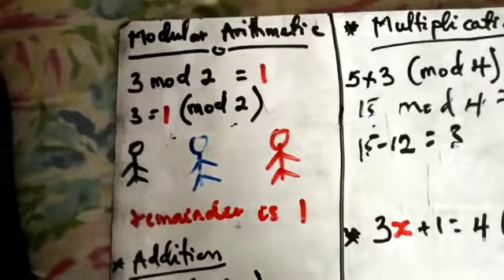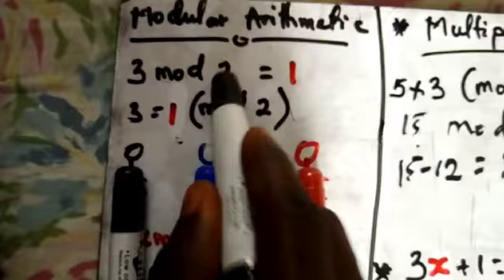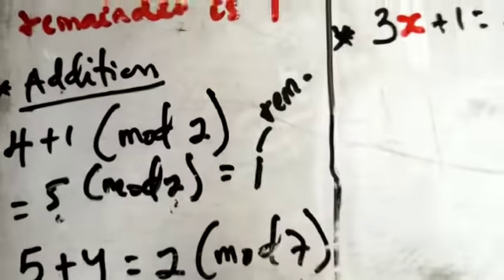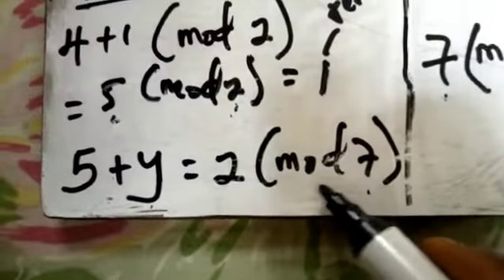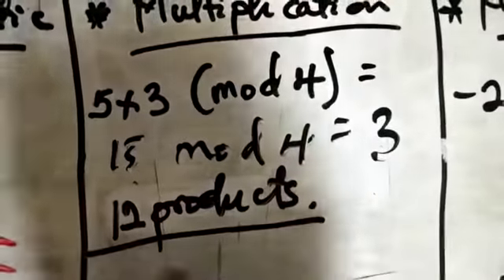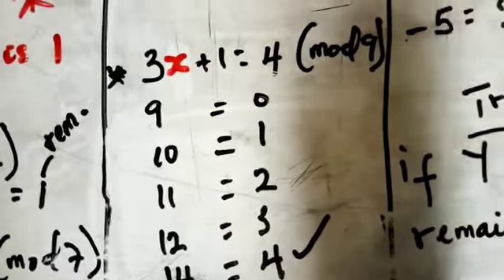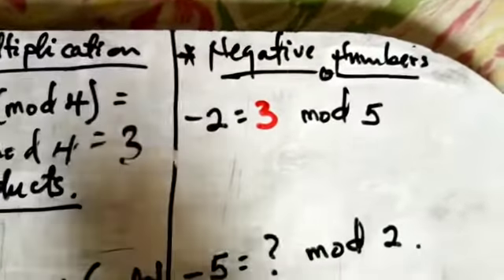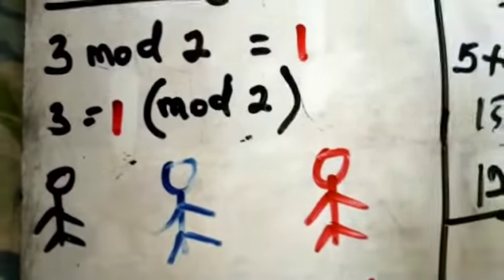Mathematics | Modular Arithmetic | White Board Explanation | No Mat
In this video, we will explain modular arithmetic with a simple whiteboard idea.
No technical definitions.

Related:
mathematics questions and answers
Mathematics for shs
Mathematics syllabus
modular arithmetic questions and answers
modular arithmetic examples
modular arithmetic problems and solutions
modular arithmetic for ss1
modular arithmetic rules
modular arithmetic notes.